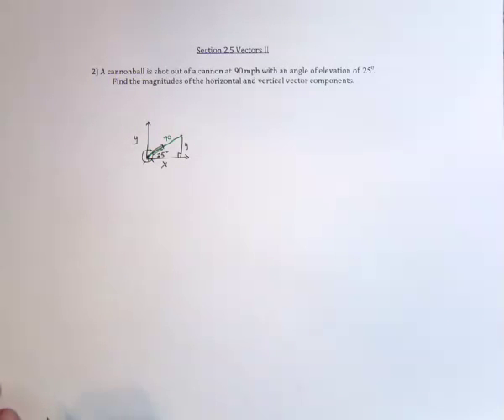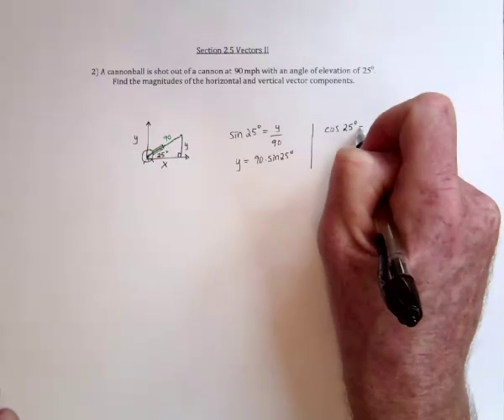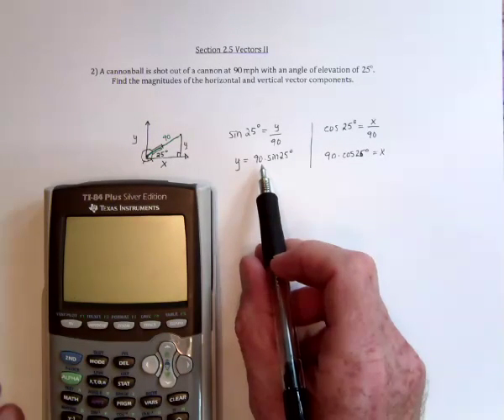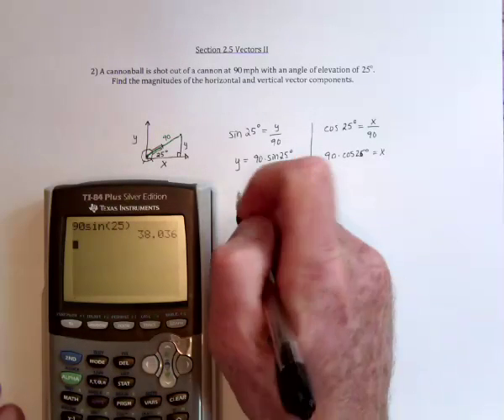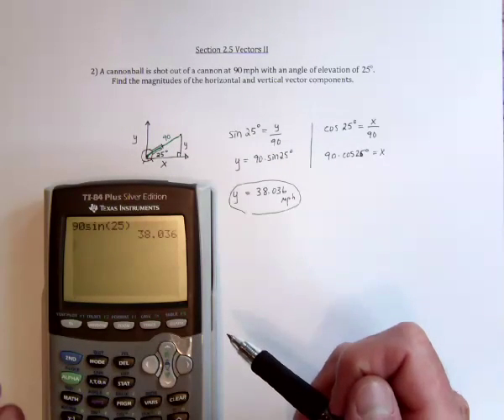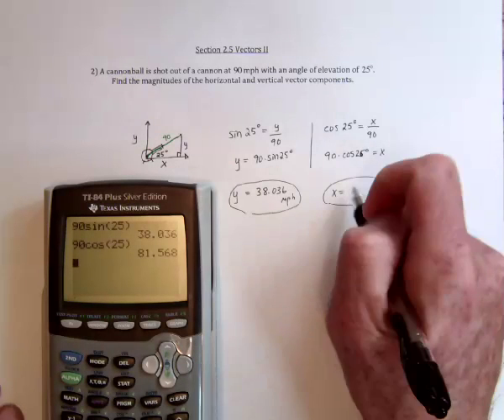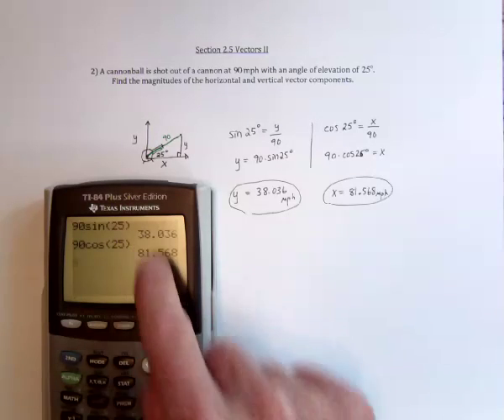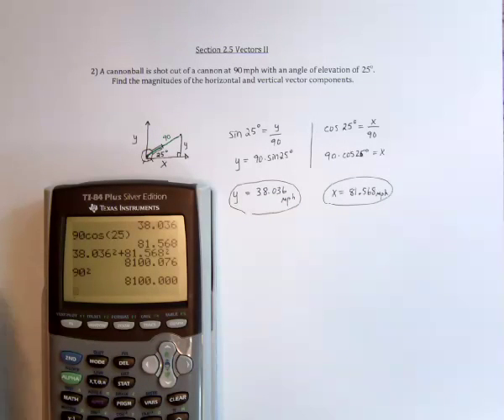7 5 2 5 2 Vectors II